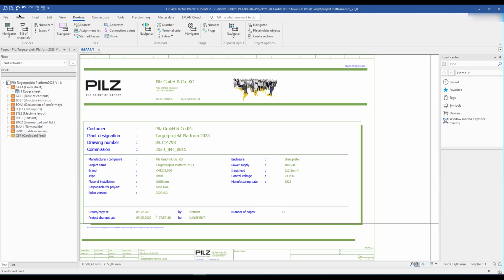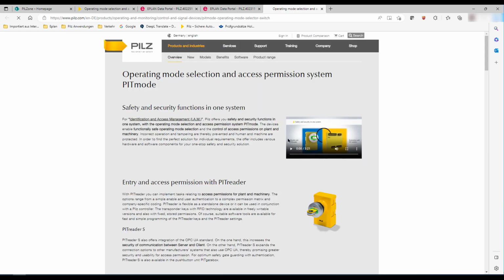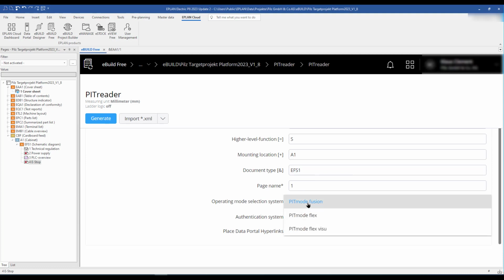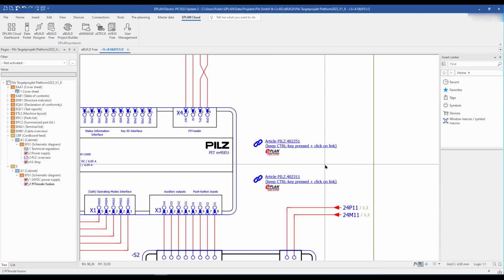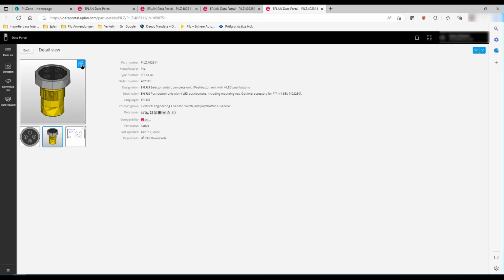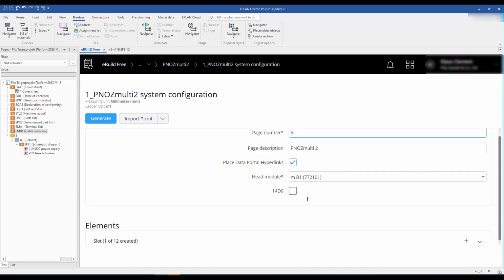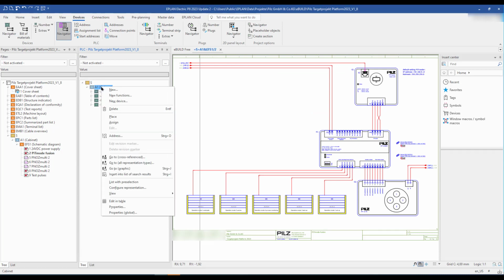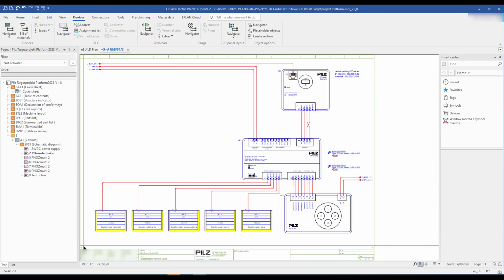Configuring PITreader with EPLAN eBUILD Free | Pilz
In this tutorial, you will learn how to use the free EPLAN eBUILD Free configurator for the PITmode operating mode selection and access permission system and a safety PLC. By simply selecting the desired function, you can automatically create the circuit diagram with just a few clicks. In combination with our PNOZmulti2 configurator, you can define the inputs/outputs and therefore have a solid basis for your circuit diagram.

▬ Operating mode selection and access permission system PITmode ▬▬
Combine safety and security solutions in one system with the operating mode selection and access permission system PITmode. Using our devices, you can implement functionally safe operating mode selection and control of access permission to machines and therefore benefit from the protection of personnel and machines, since operating errors and manipulation are prevented. Take advantage of our range of different hardware and software components for your safety and security solution, which we adapt to your individual requirements.

▬ Access permissions and access management with PITreader▬▬
With the PITreader access permission system, you can implement a wide range of tasks regarding access authorizations for machines and systems. These vary from simple approval and authentication to a complex authorization matrix and company-specific coding.
The RFID transponder keys are freely programmable as well as available with pre-defined authorizations.

▬ Create your circuit diagram automatically with EPLAN ▬▬▬▬▬
EPLAN develops engineering software for electrical engineering, automation and mechatronics. Benefit from automated and time-saving engineering with EPLAN eBUILD. Using proven templates, you can automatically create circuit diagrams at the touch of a button and reuse the templates over and over again. Pilz is member of the EPLAN Partner Network, therefore you can find product macros of our devices in the EPLAN Data Portal. Directly from the EPLAN tool you can access a total of 1,700 macros from Pilz and have your circuit diagram automatically configured.

More videos will follow in which we explain how you can use the free EPLAN eBUILD Free Configurator with our products.

▬ About Pilz ▬▬▬▬▬▬▬▬▬▬▬▬
We are shaping the future of industrial automation
Pilz is a global supplier of automation products, systems and services. We never compromise when it comes to safety for human, machine and the environment. As a family business steeped in tradition, with a worldwide presence, our aim is to be a reliable partner for you locally.

In everything we do, we want to make the world a safer place. This is apparent in every idea, every product and every solution that's developed at Pilz. We always focus on our customers’ needs and are passionate about supplying them with cutting-edge technology and the very best quality.